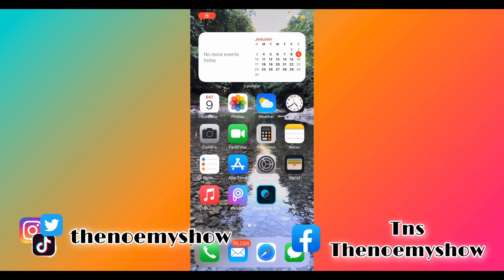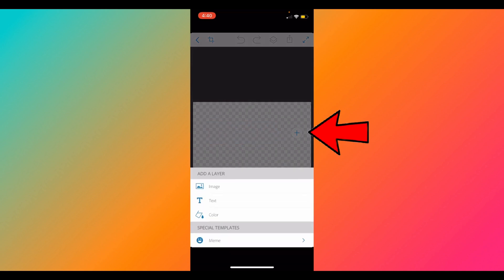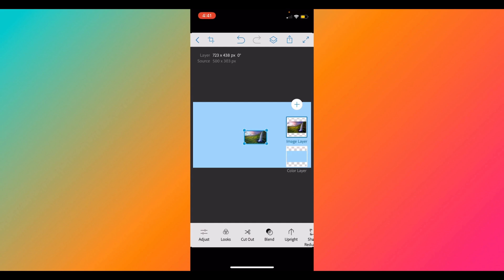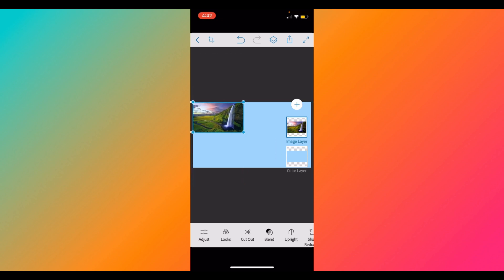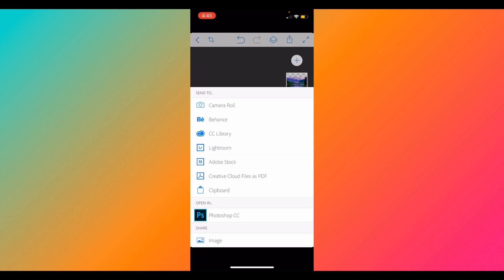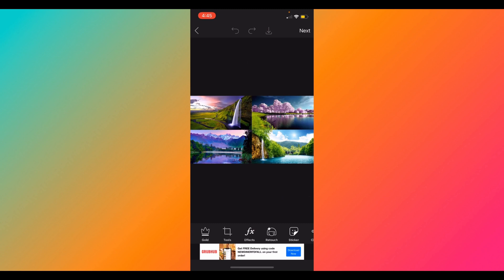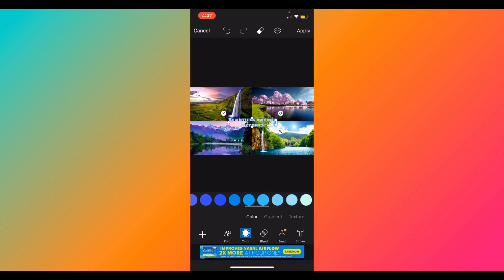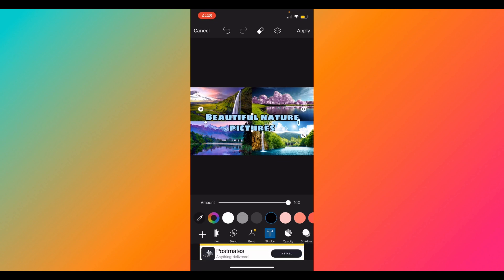How to make a thumbnail 2021 (using a phone)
Teaching you step by step on how to make a thumbnail using your phone. The two apps that I used was the "Picsart app" and the "photoshop mix" app. The YouTube thumbnail size is 3840 x 2160.